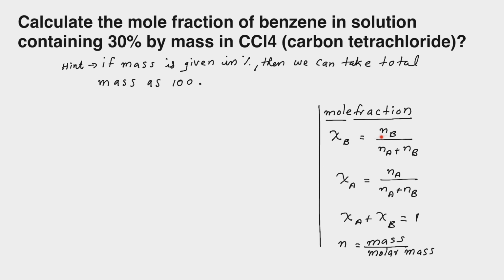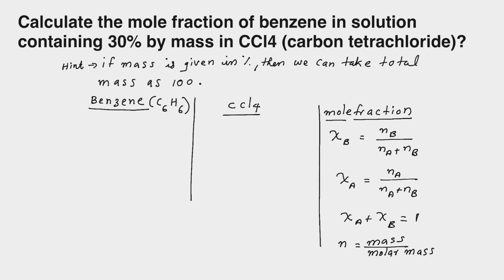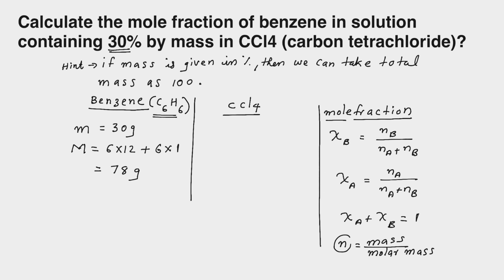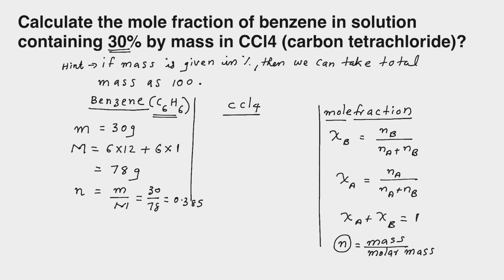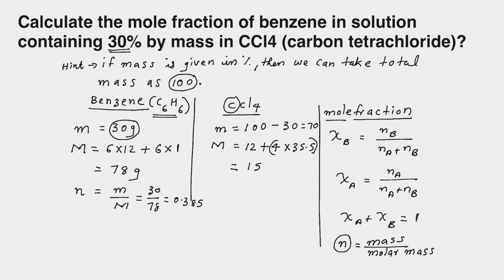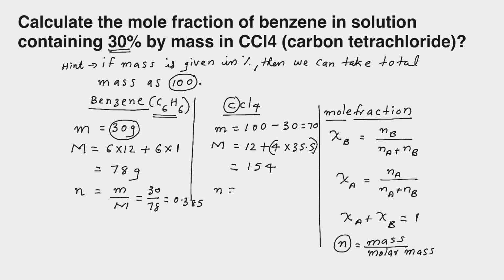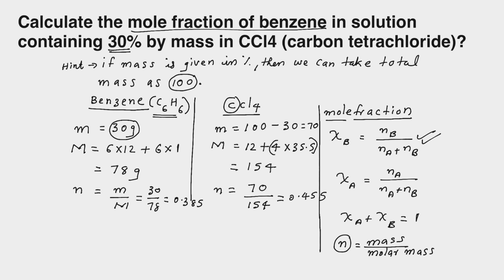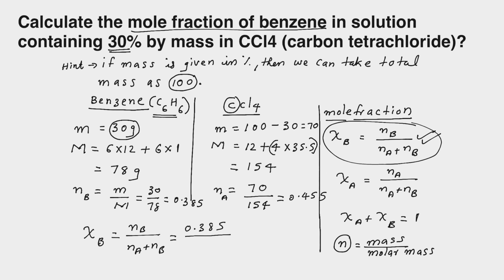Calculate the mole fraction of benzene in solution containing 30% by mass in CCl4?| CBSE | class 12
YouTube Description:

“How to Calculate the Mole Fraction of Benzene in a 30% Benzene Solution in CCl4 ￼? | CBSE Chemistry Expert OSB”

Learn how to calculate the mole fraction of benzene in a solution where 30% of the solution is benzene by mass and the solvent is carbon tetrachloride (￼). This detailed explanation by CBSE Chemistry expert OSB (Osho Shemil Baba) simplifies the concept and provides step-by-step guidance for mastering such calculations.

✨ Key Highlights:
 • Step-by-step mole fraction calculation.
 • Tricks to solve mole fraction problems easily.
 • Essential for Class 11, Class 12, and competitive exams.